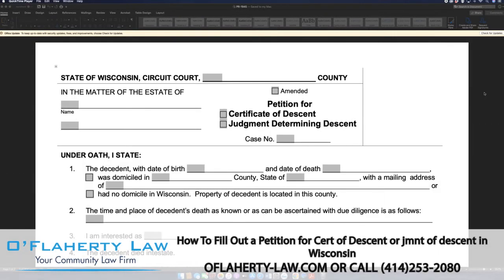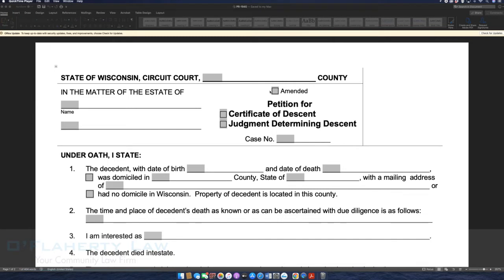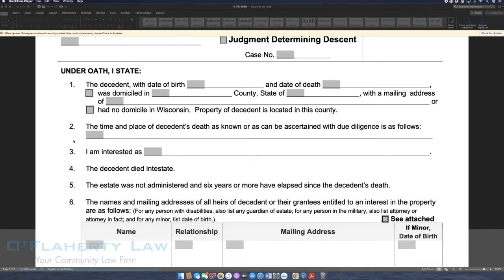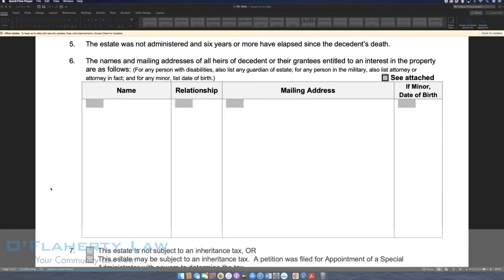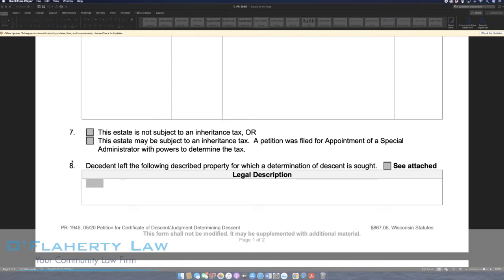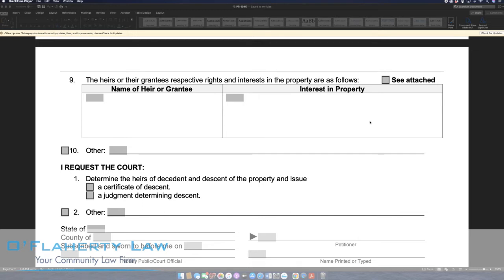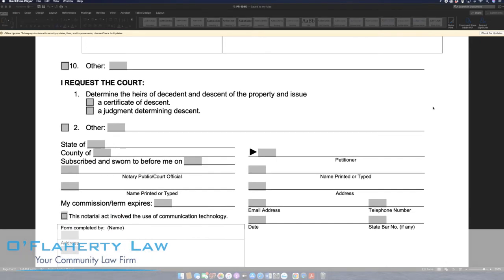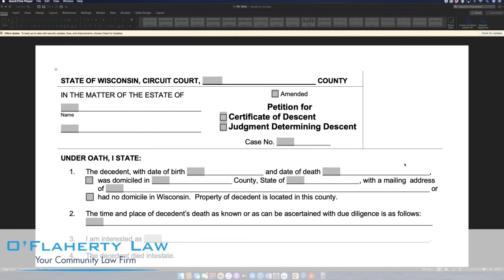How To Complete a Petition for Certificate of Descent or Judgment of descent in Wisconsin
O'Flaherty Law is here to guide you on how to fill out the legal form to Petition for a certificate of descent from a court or for a judgment determining descent in the state of Wisconsin. You, or any other interested party, may petition a court to determine the descent of the estate’s property and assign a title to the correct parties under the law. In this video, our attorneys walk you through how to petition for a certificate of descent or judgment of descent.

You would use this form if someone related to you passed without a will, but you are a descendant, and you are possibly entitled to property the estate contained. This form notifies the court of your existence. The court will ratify that you’re a descendant and eventually judge that you are the descendant.

Keep in mind that when you read, “Under oath I state,” what that means is this is a sworn document, and you are expected to tell the truth. If you don’t know what the truth is, just say so; don’t make guesses or add facts that you think will help you. Everything you say in this document must be completely truthful. We always recommend discussing your matter with an experienced Wisconsin Probate attorney.